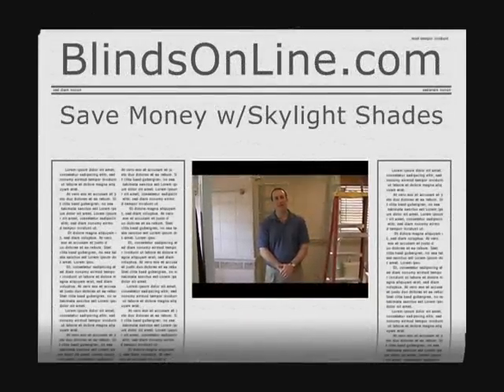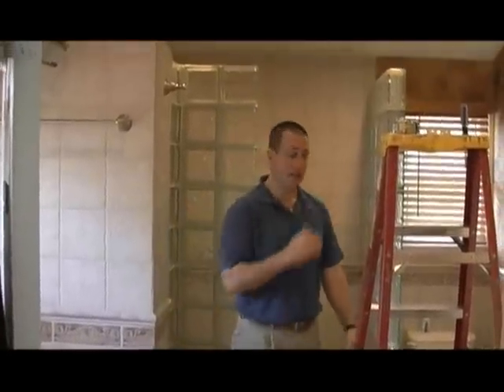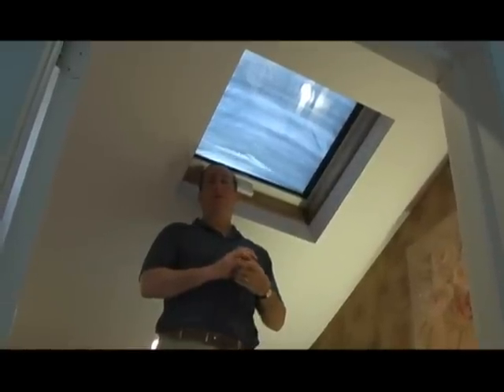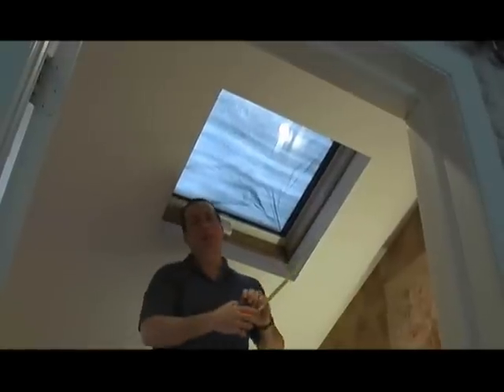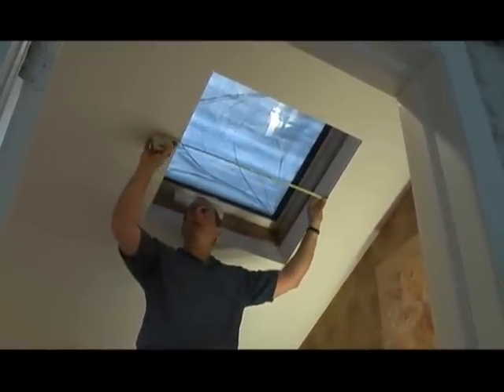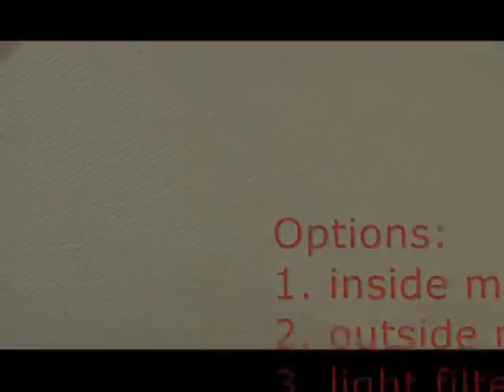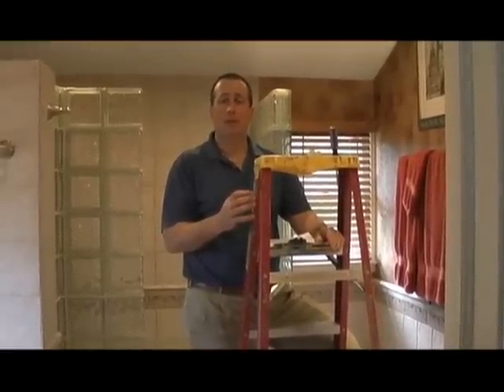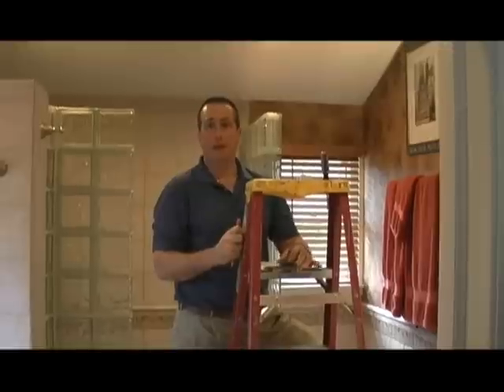How to Measure your Skylight for Skylight Shades - BlindsOnLine.com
Invest in our top quality skylight shades today!

View our CHANNEL for more HOW TO VIDEOS or check out our selection of Skylight Shades